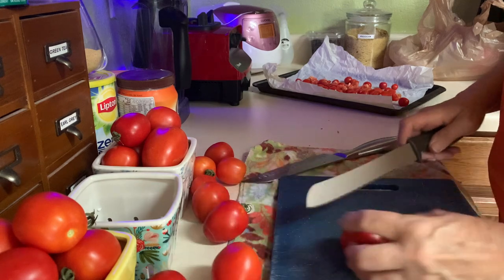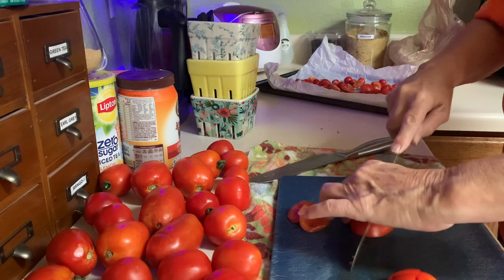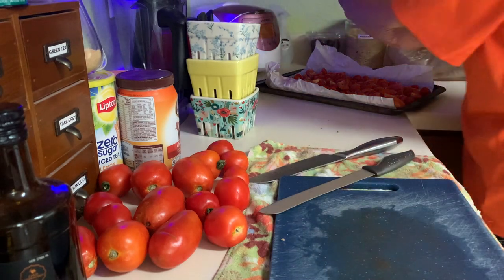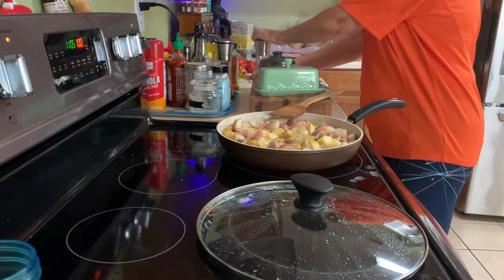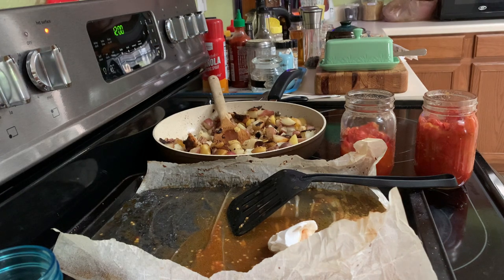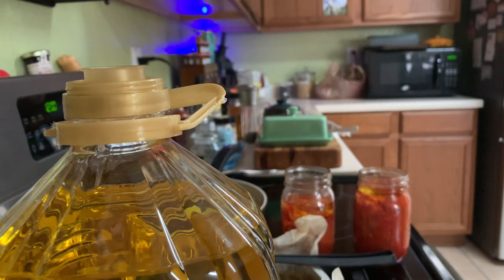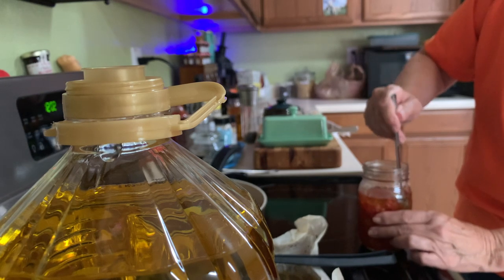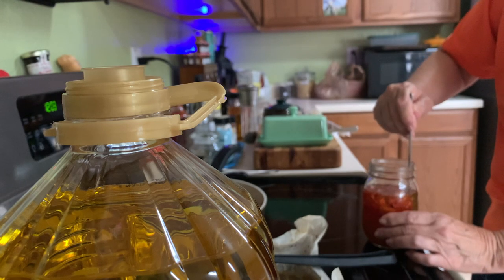Oil-Packed Oven-Roasted Tomatoes from North Texas Garden | Preserving Tomatoes at Their Best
Welcome to our North Texas garden, where we share our favorite recipe for preserving tomatoes using the oil-packed method. In this video, we'll show the simple steps to make delicious oven-roasted tomatoes packed in flavorful oil. Whether you have an abundant tomato harvest or want to make the most of store-bought tomatoes, this preservation technique is perfect for ensuring their long-term enjoyment.

Preserving tomatoes using the oil-packed method opens up a world of culinary possibilities. From adding a punch to pasta dishes and salads to creating delicious bruschetta or assembling vibrant antipasti platters, these oil-packed oven-roasted tomatoes are a versatile ingredient that enhances any meal.